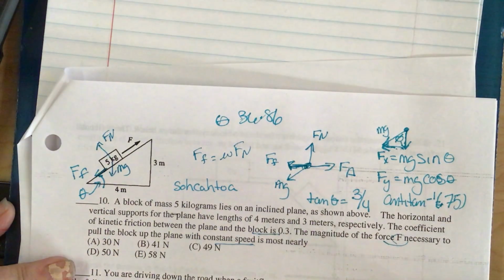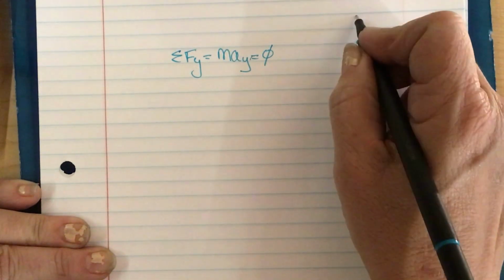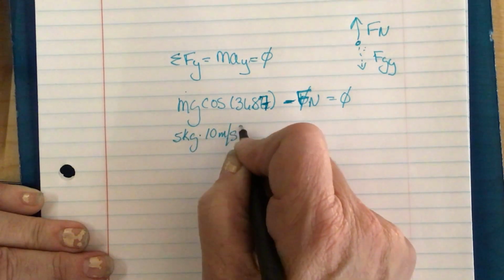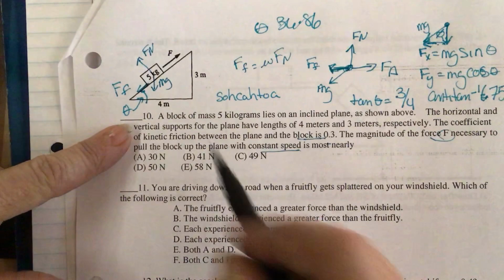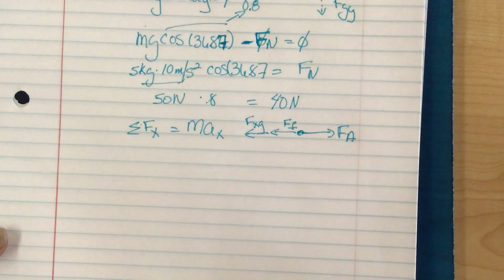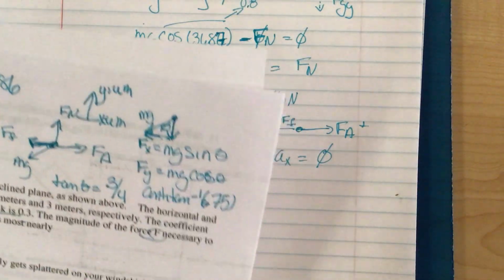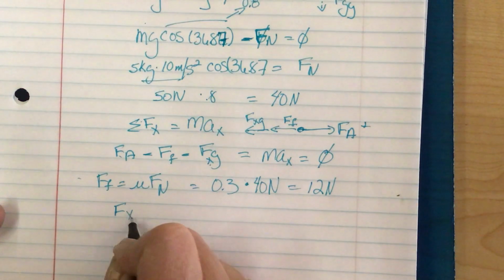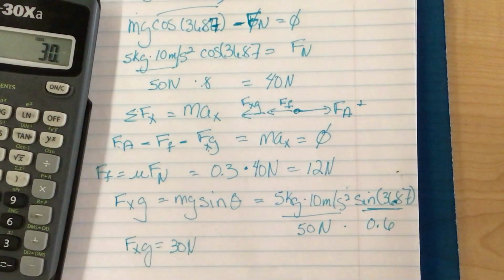Newton Second Law Problem - yet another practice problem